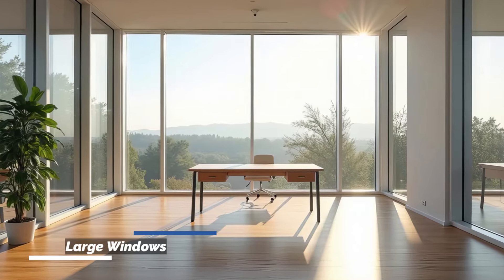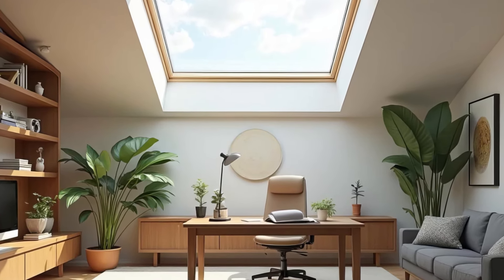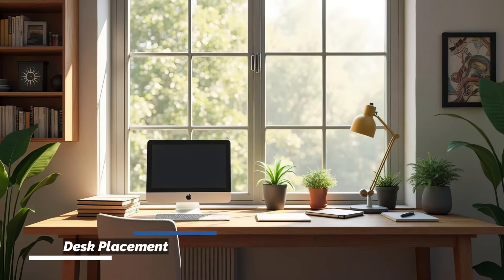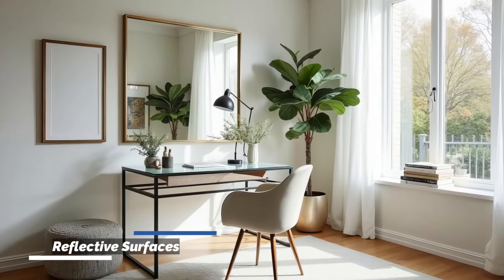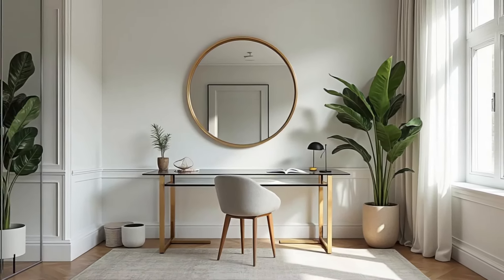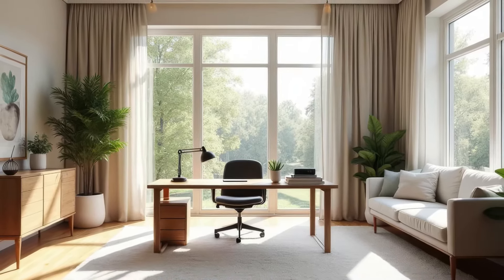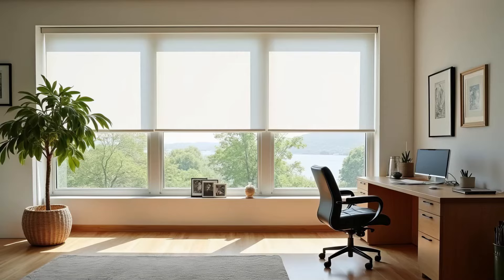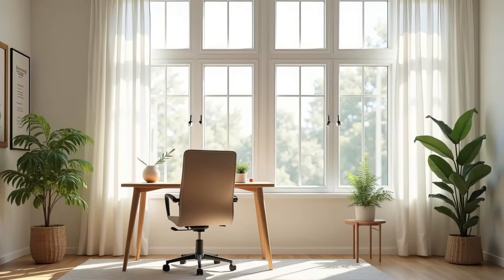Home Office Design with Natural Light | Bright and Airy Workspace Ideas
Create a productive and inspiring workspace with these home office design ideas that focus on natural light. This video highlights the best ways to enhance your home office by utilizing sunlight to brighten your space and boost productivity. From strategically placing your desk to choosing the right window treatments, these home office design ideas with natural light will help you create a comfortable and airy environment. Watch now to discover how natural light can transform your workspace and improve your daily work routine with these simple design tips!